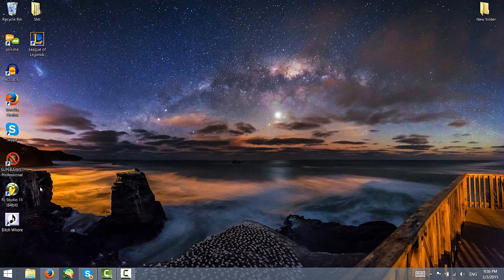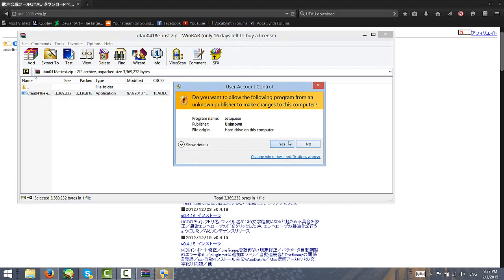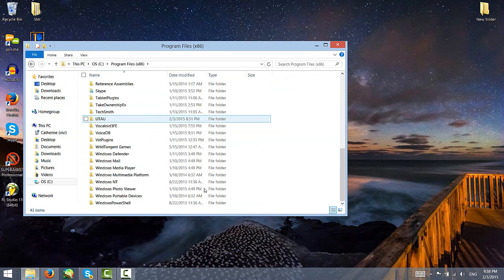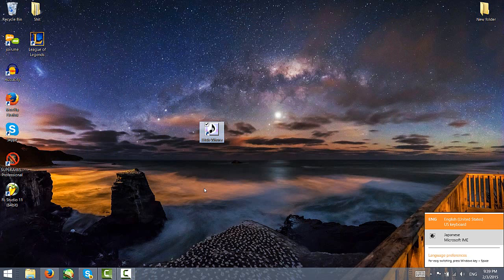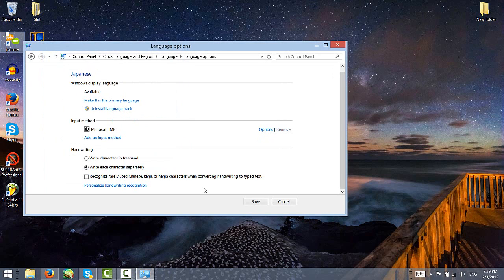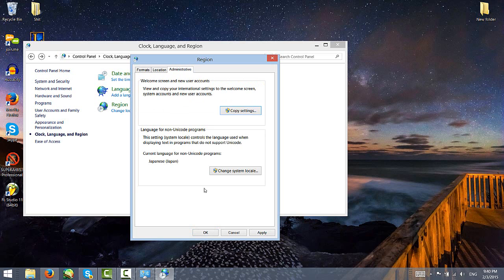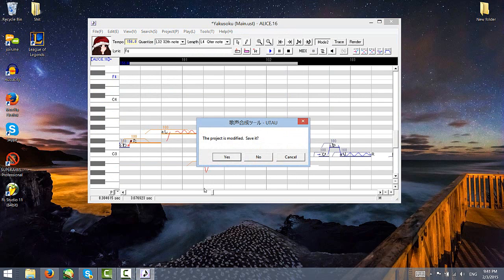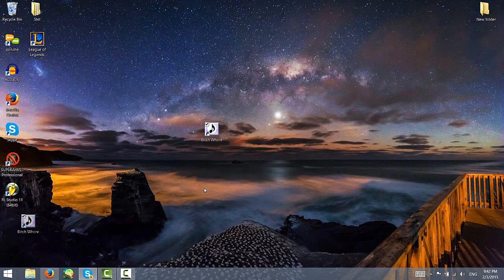How to download UTAU for windows 8/8.1/10 and get it to work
So yeah T 7 T Sorry for the derpyness :'D i hope this was helpful to those who cant get the locale to work on their computer ; 3 ;